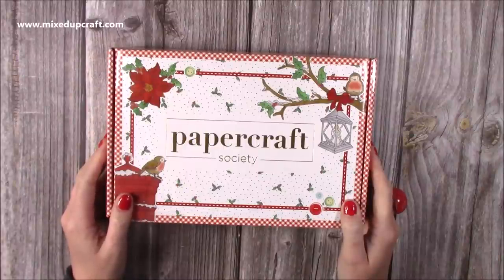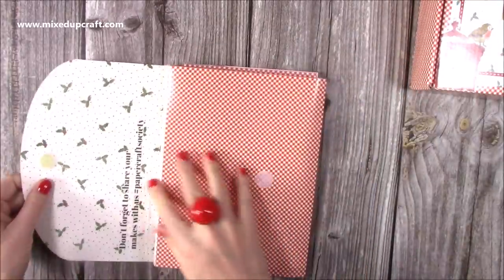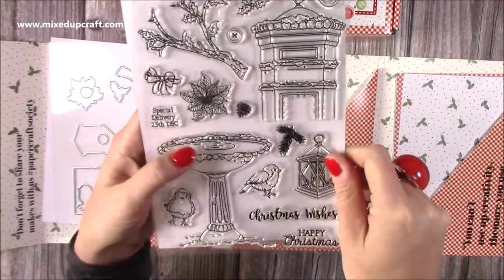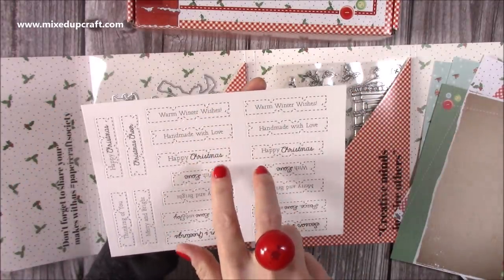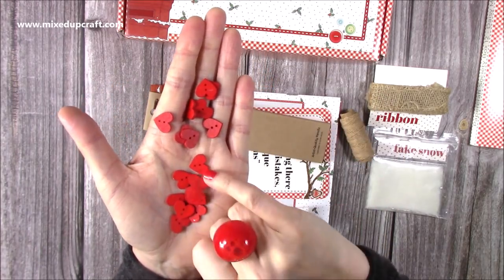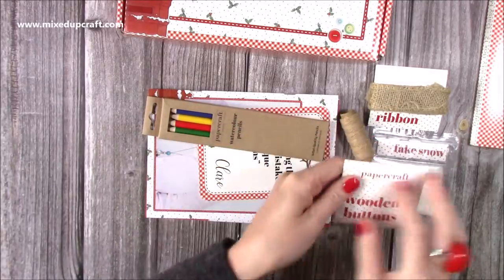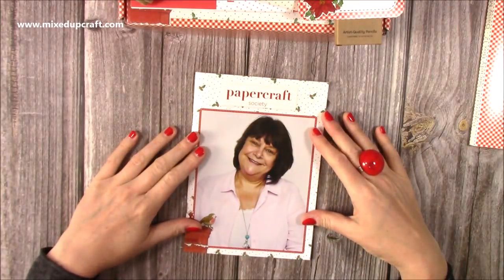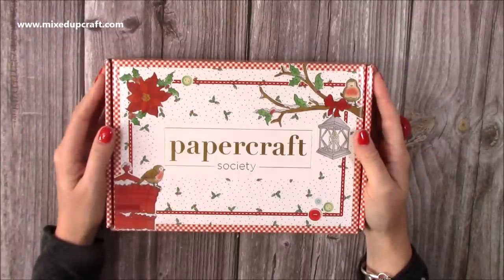😍😍😍 I'm In Love Papercraft Society Box 12!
Papercraft Society kits
Collall Glue
My Purple Scoreboard by Hunkydory.

Sam